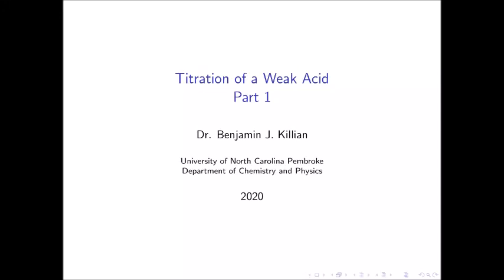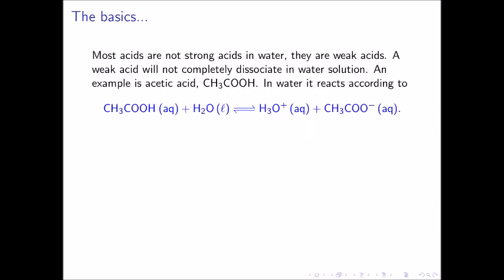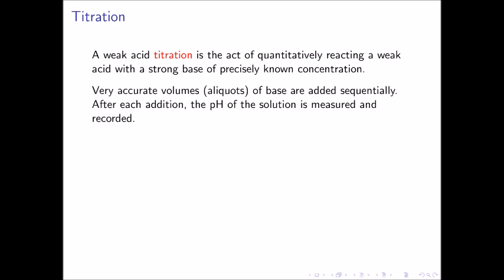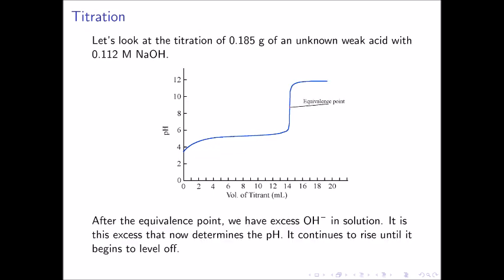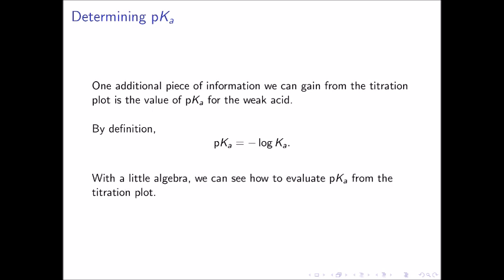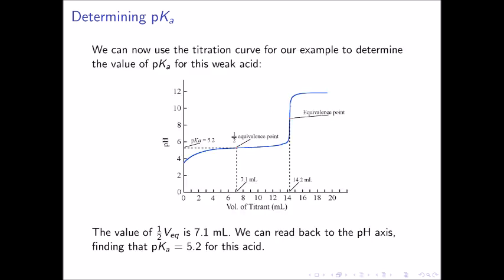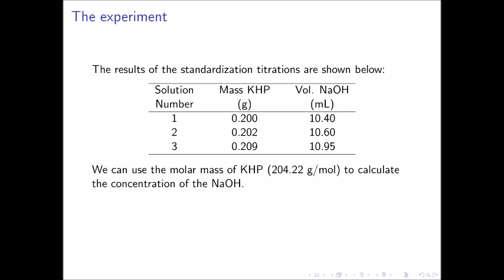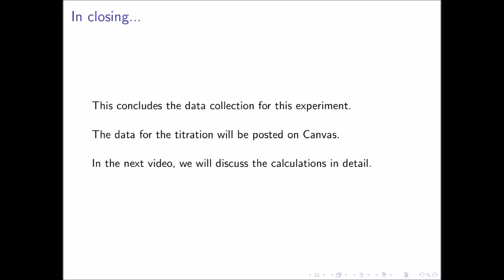Weak Acid Titration: Introduction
An introductory video to the experiment Weak Acid Titration: Determination of Ka for a Weak Acid.